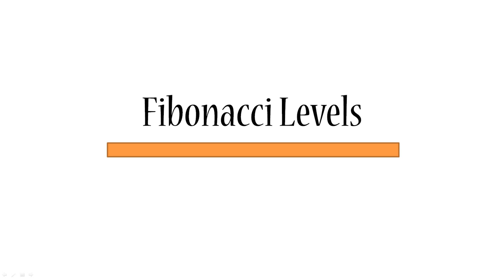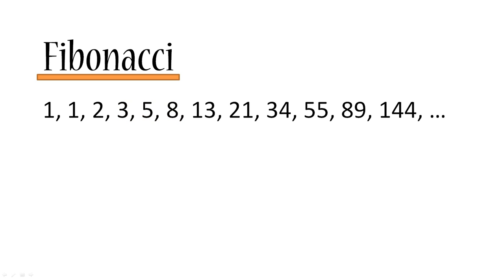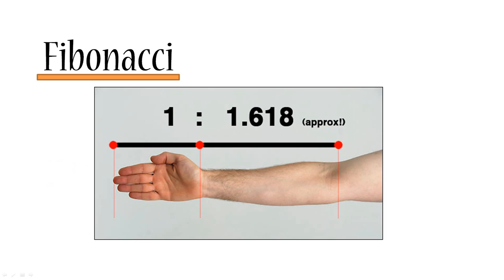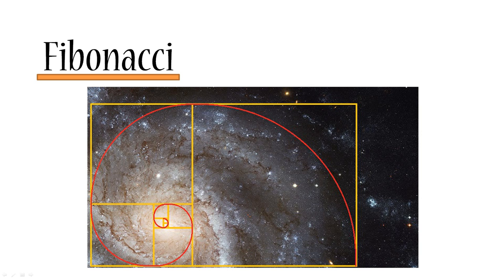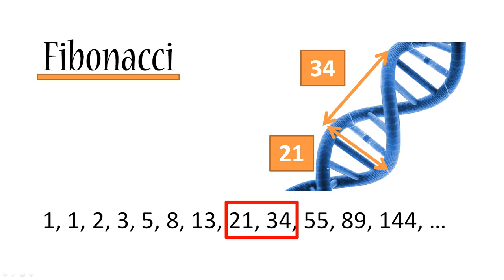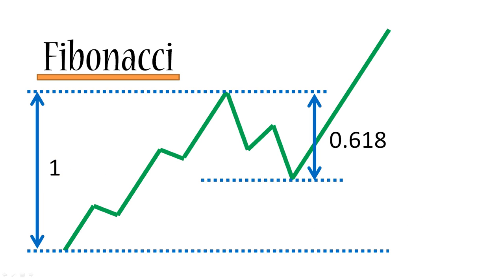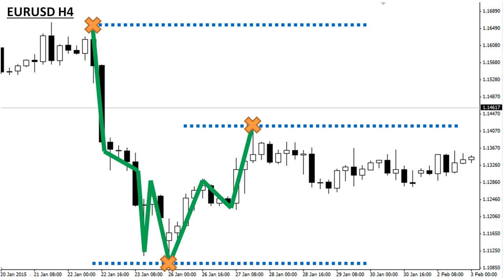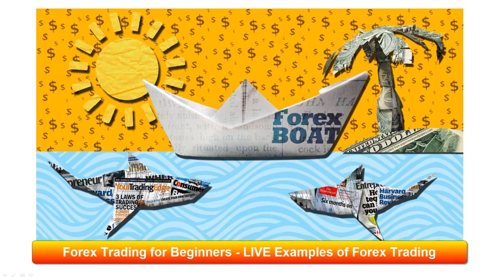Fibonacci Forex - How to use Fibonacci Levels in Forex Trading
In this exciting tutorial, we will learn about Fibonacci Levels. We will know about the mystery of Fibonacci and learn more about the tips and techniques in the Forex market using Fibonacci.